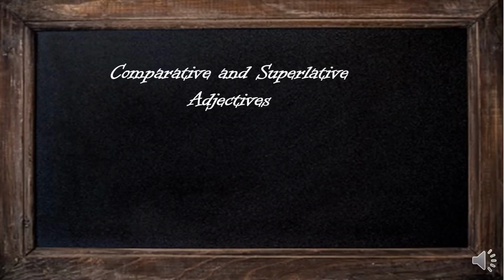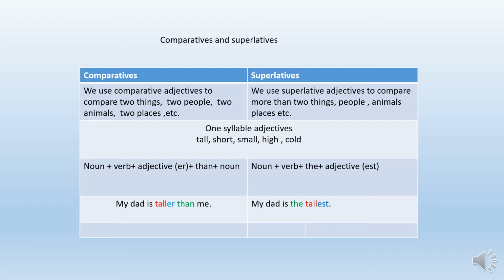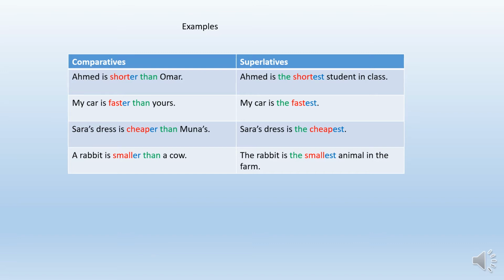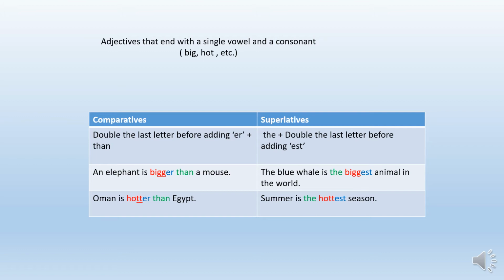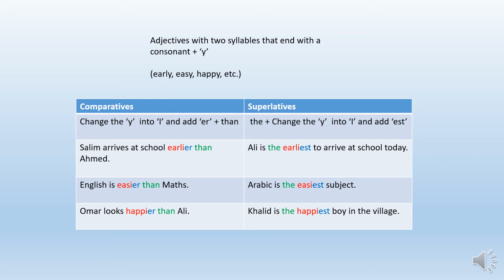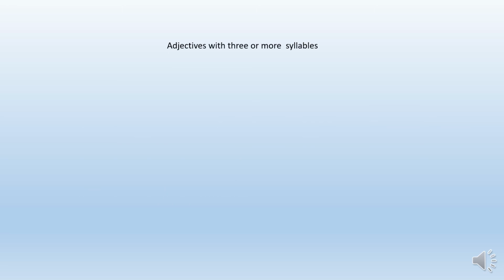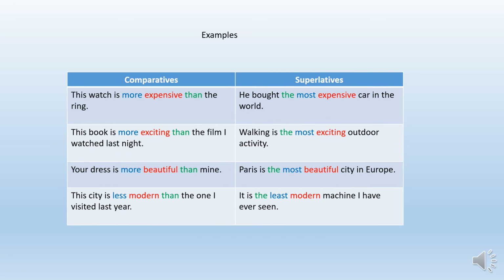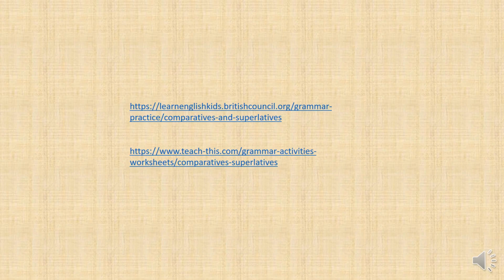Comparative and Superlative Adjectives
Explaining how to form both types through examples.